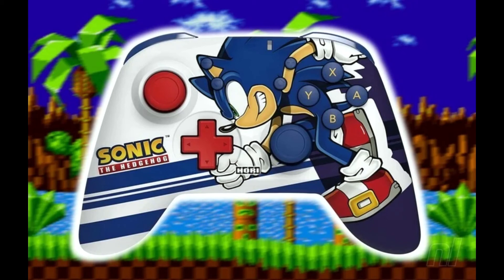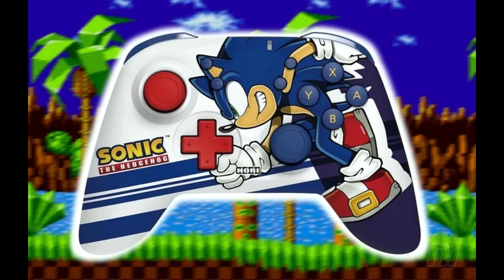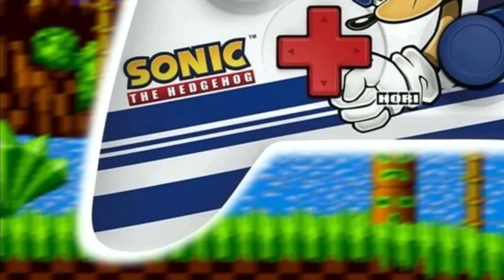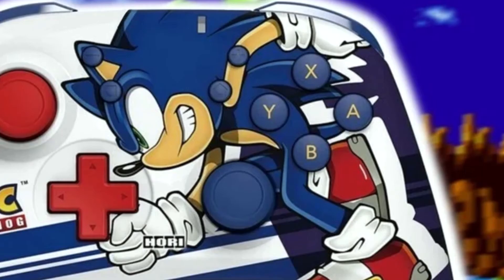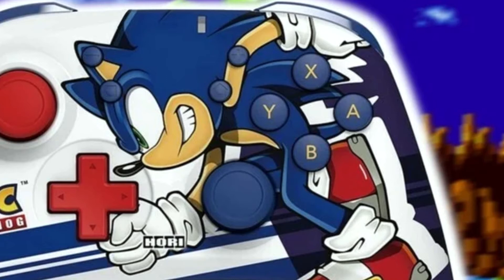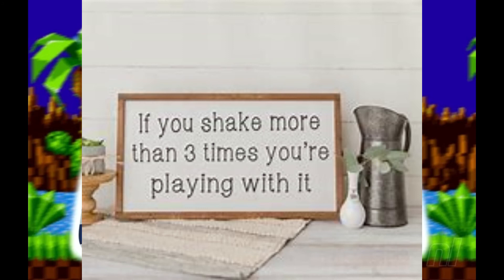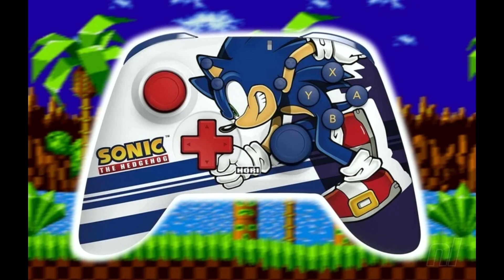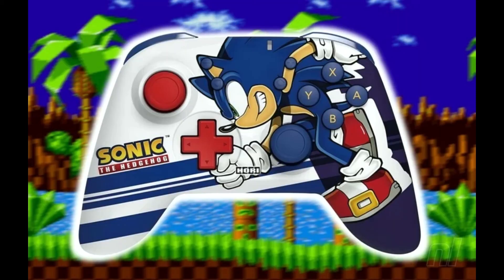New HORIPAD for Nintendo Switch Shows Sonic's WHAT?!?!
Wow, talk about a design oversight!  Overall the controller looks great, but one mistake ruins the whole thing.  I can't take my mind off it.  And neither will you once you realize that Sonic is going to be enjoying you playing games as much as you do!